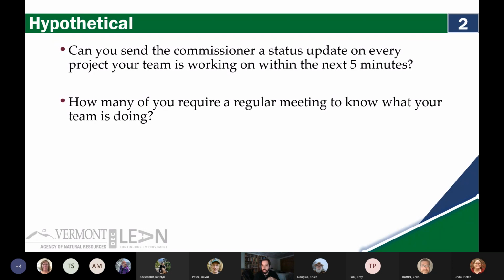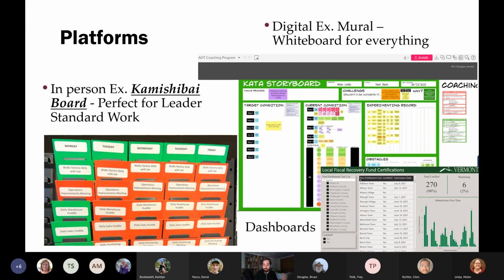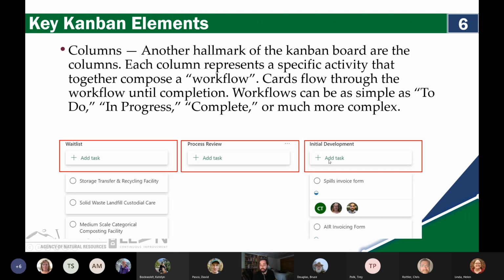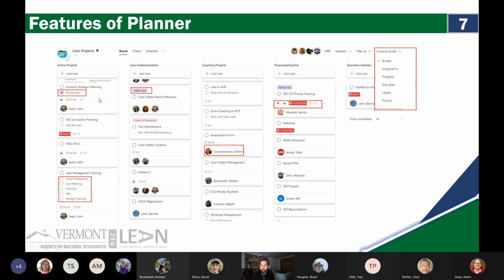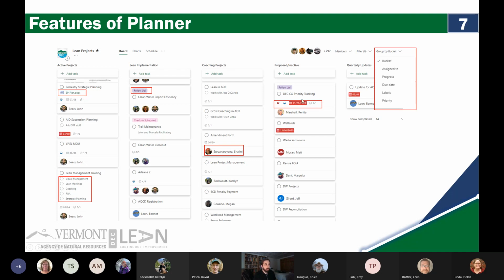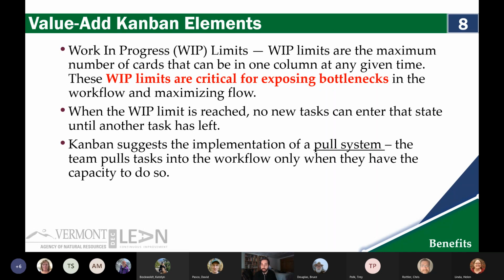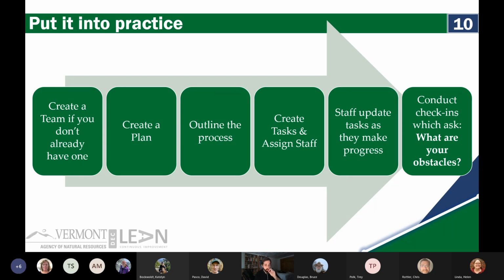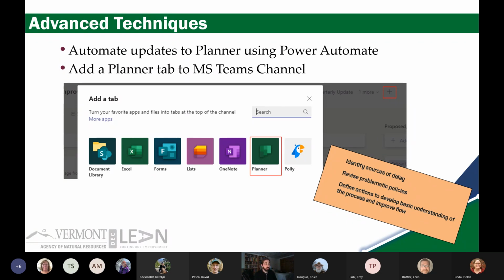Lean Leadership: Visual Management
The key to unlocking an efficient team is focusing on overcoming obstacles and recognizing when things aren't working as intended. Visual management is the best way to identify and coordinate your team's work.